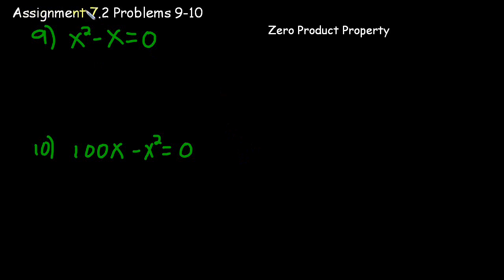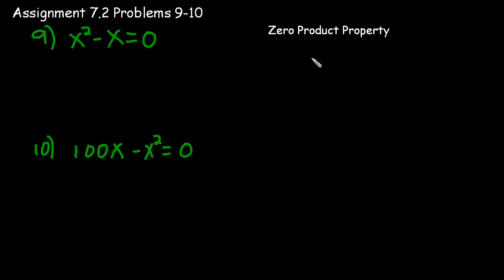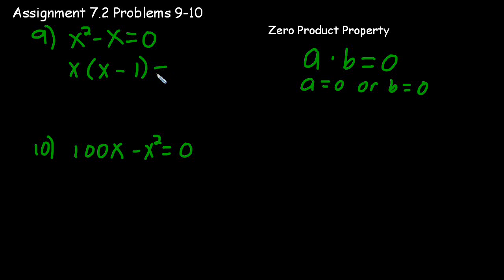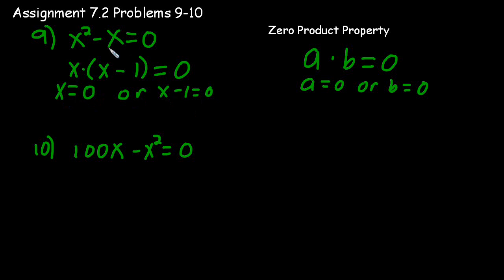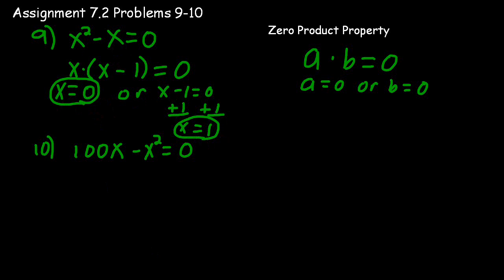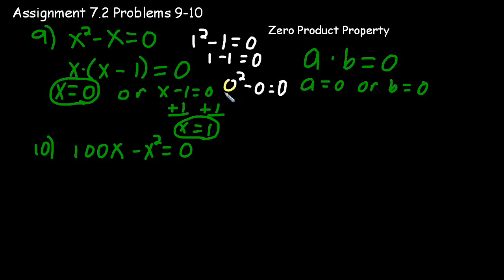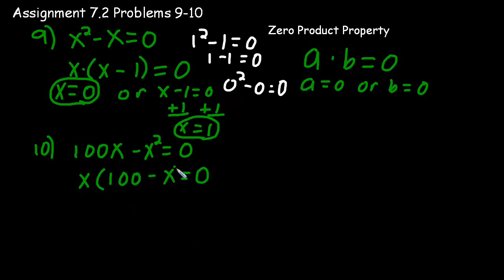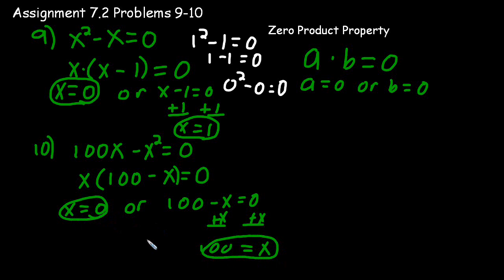Assignment 7.2 #9-10